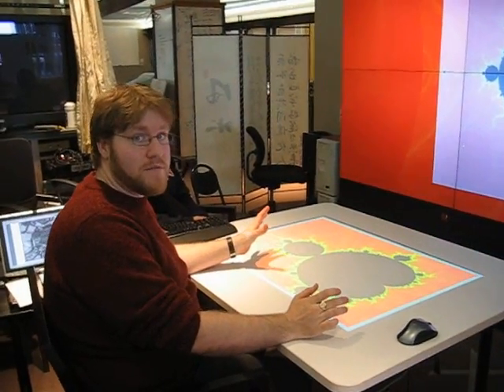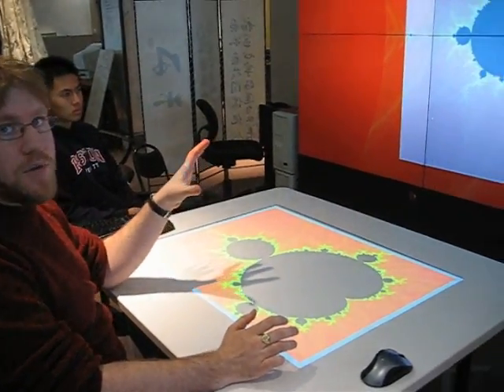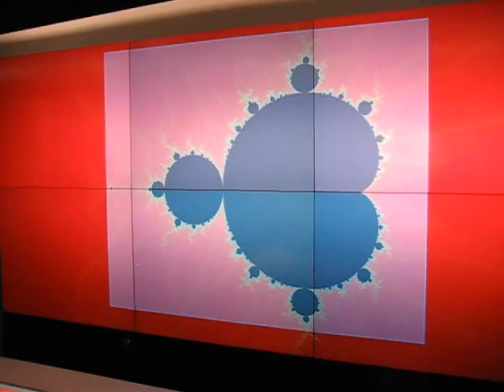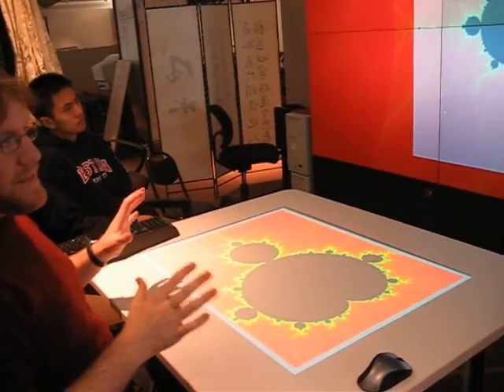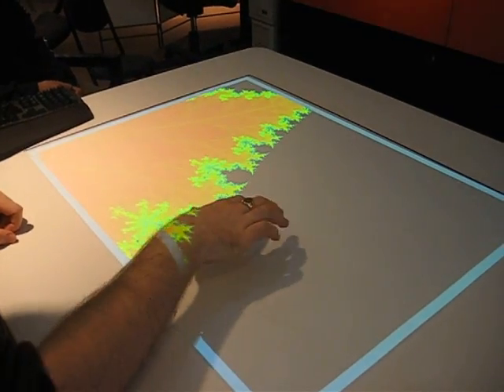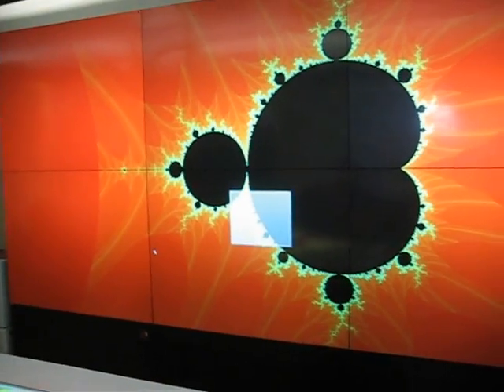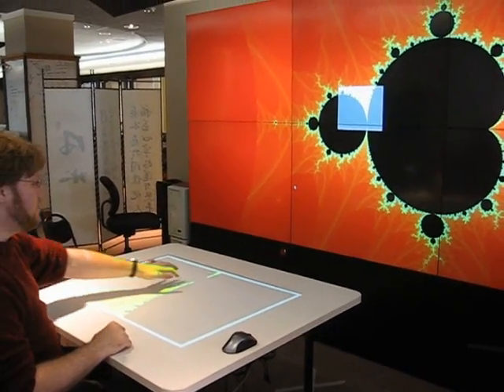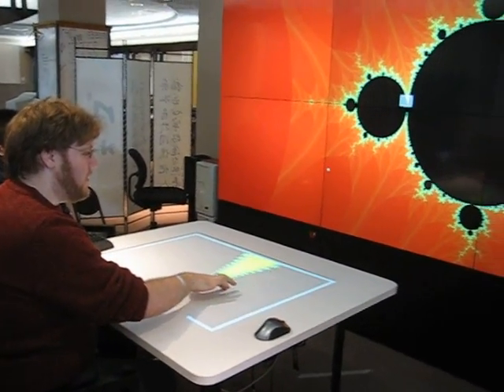Mandelbrot Fractal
Demonstration of how to relate a horizontal tabletop to a large high-resolution display wall, done using the mandelbrot fractal.